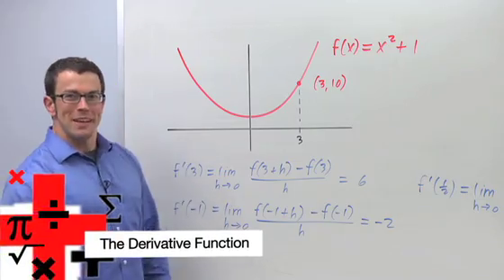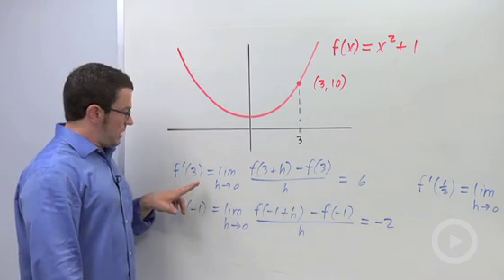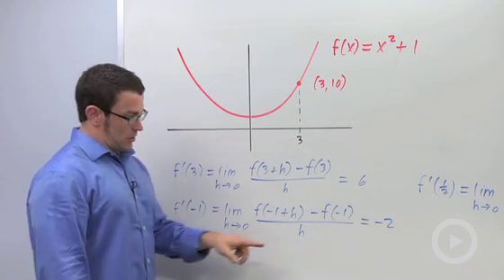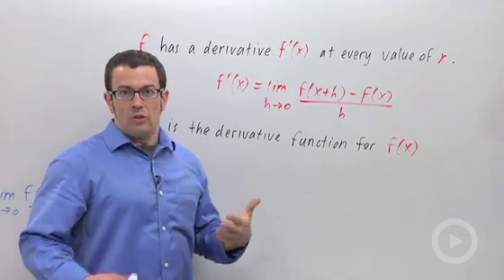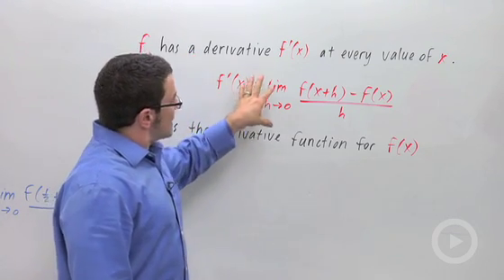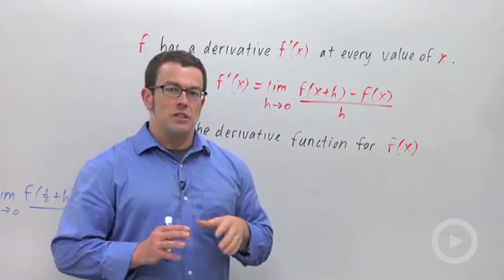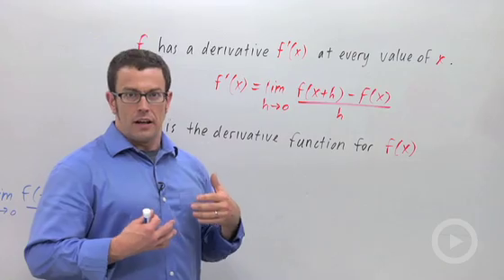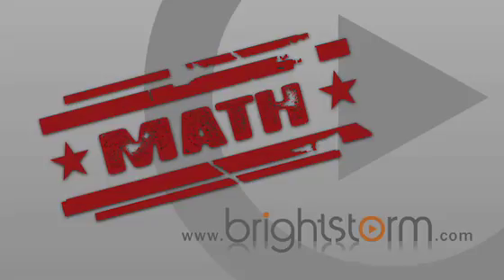The Derivative Function